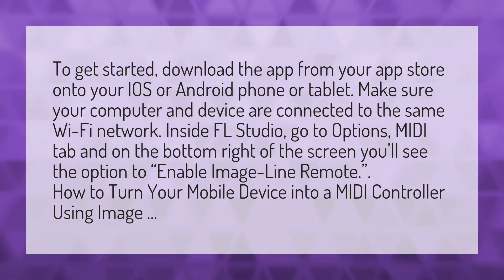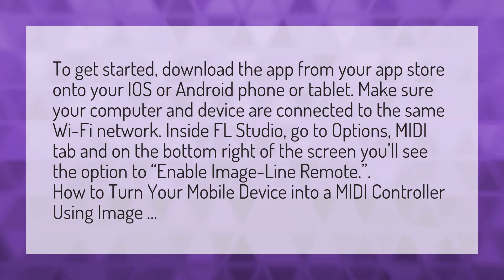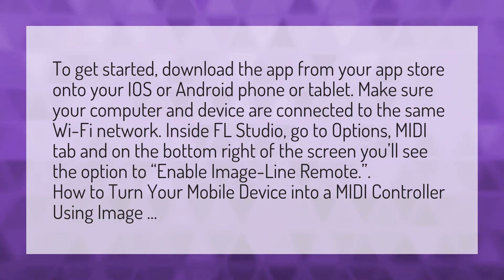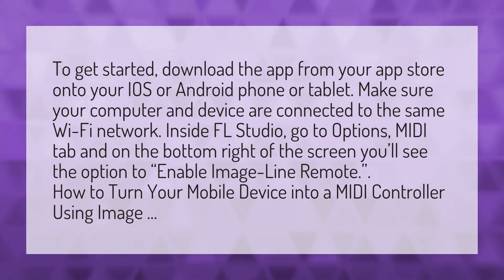How do I use my iPad as a MIDI controller for FL Studio?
Abley • How do I use my iPad as a MIDI controller for FL Studio?